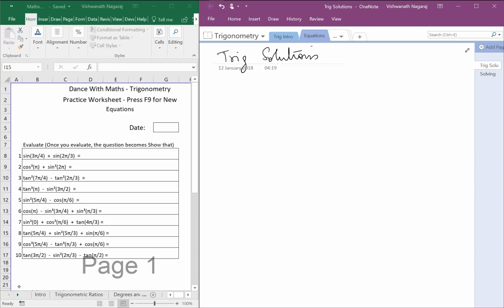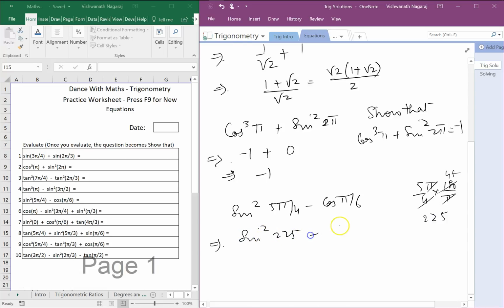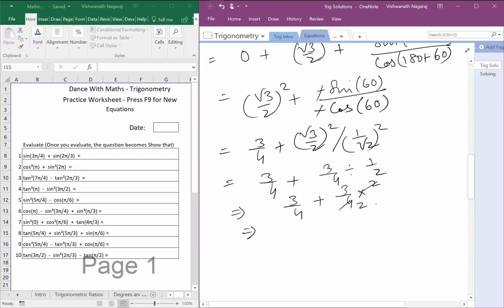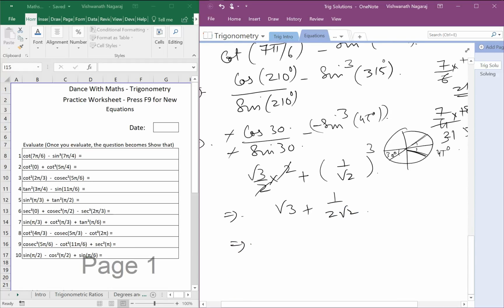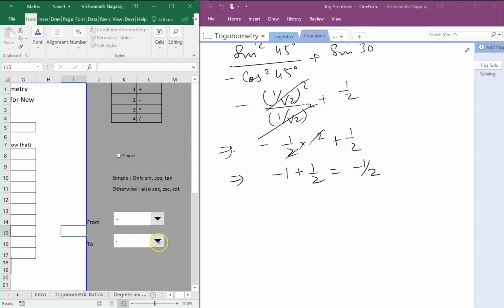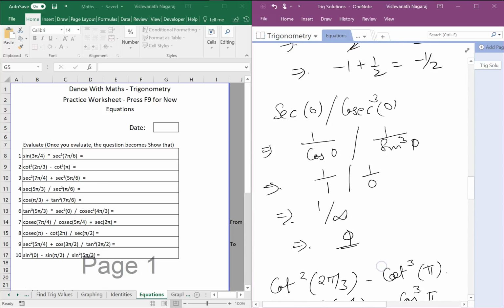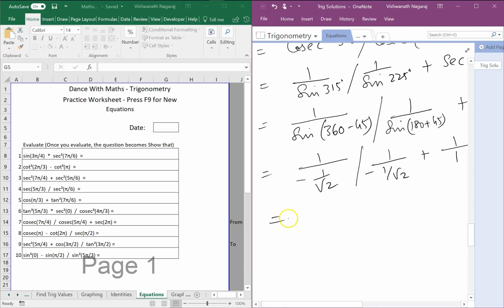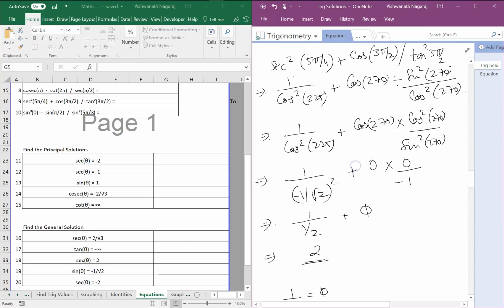011 Solving Trigonometric Expressions